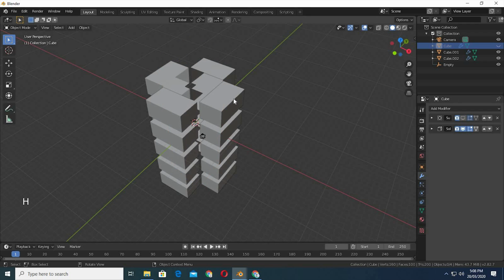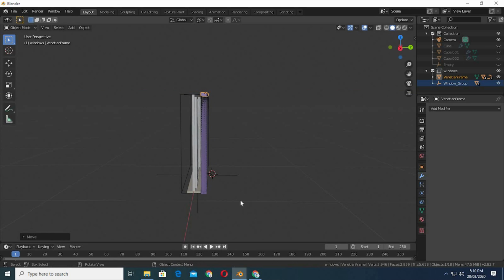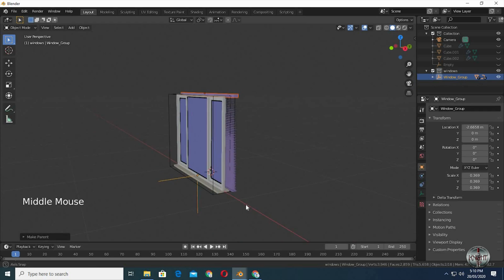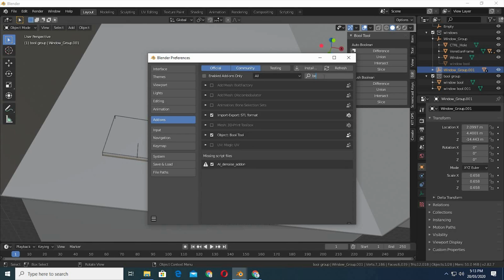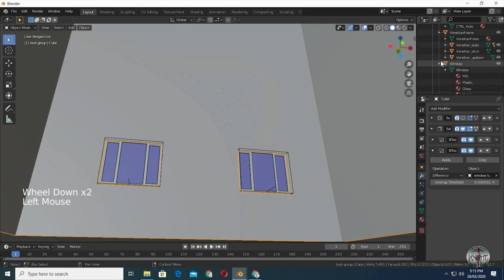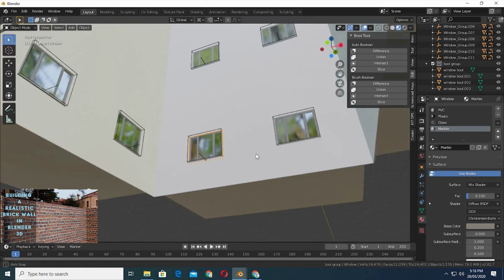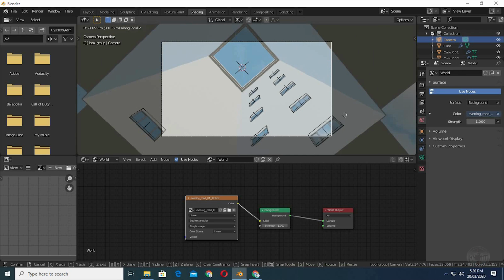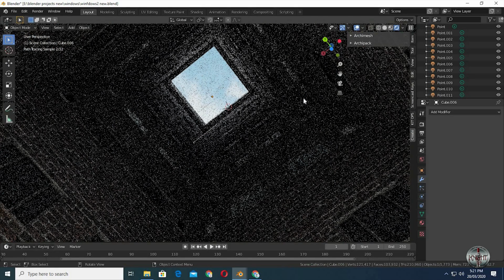Create a Building Alley in Blender || Blender Building Tutorial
In this Blender tutorial, we will learn how to create a building alley in Blender.  We will create a building in blender,  and we will try to go for a building alley look in the scene, many of you guys have looked up while standing in a building alley, so today in this blender tutorial, we will try to achieve that look in this blender building tutorial. We will put windows on out building and then we will talk about lighting our building in this blender tutorial, we will talk about some tricks that we can use to speed up our lighting and the render time  process in blender,  if you want to learn more about shading a brick wall in blender then you can watch the tutorial, i have mentioned its link in the description as well.

Acer Led:
Acer G246HL Abd 24-Inch Screen LED-Lit Monitor

Eyes Protection Blue Light Blocking Glasses

My Computer specifications:

Windows 10:

Pc Case:
Lian Li LANCOOL II MESH Performance Mid-Tower - Case Black with Type-C

Mother Board:
GIGABYTE B660M GAMING X AX DDR4

Power Supply PSU:
Cooler Master Watt 650 Watt Modular Power Supply

Mouse:
MSI Clutch GM20 Elite Gaming Mouse

Keyboard:
Logitech K350 Wireless Wave Ergonomic Keyboard

Head Phones:
BENGOO V-4 Gaming Headset